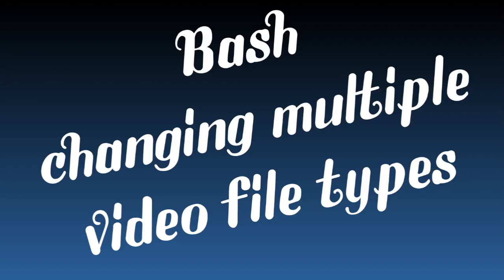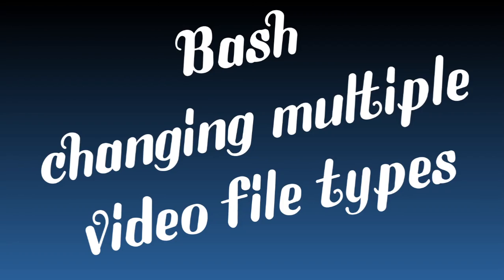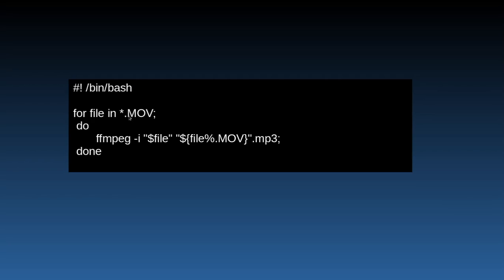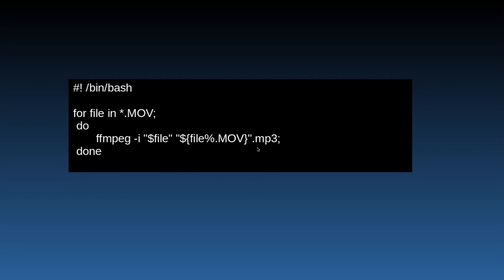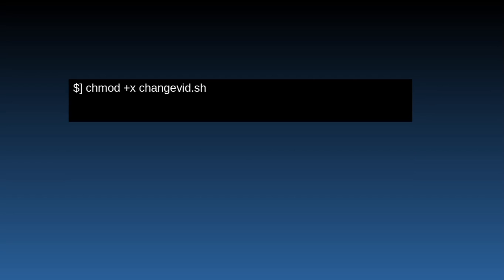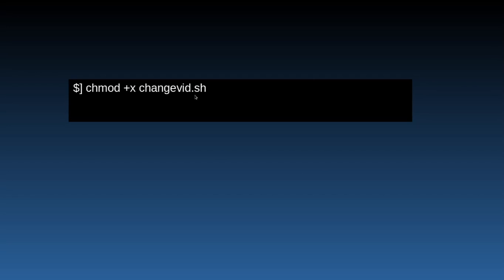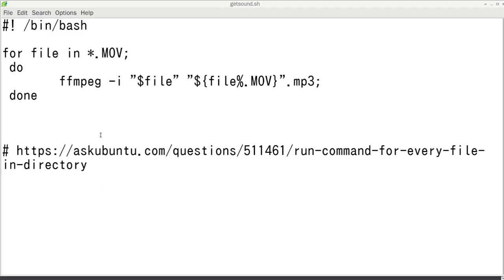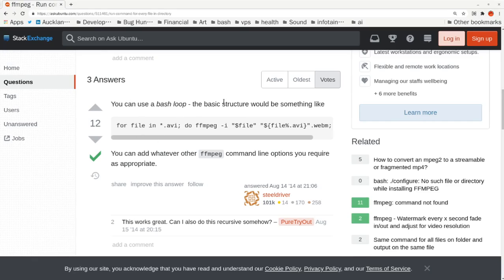simple bash script to making multiple mp3's from MOV files (beginner)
I found this answer and it worked for me :)

the script:
#! /bin/bash

for file in *.MOV;
 do
 ffmpeg -i "$file" "${file%.MOV}".mp3;
 done

I was making .mp3 files for a bunch of .MOV files I had.

to make it executable type this in the terminal:
chmod +x yourscript.sh

then to run type this in the terminal:
./yourscript.sh

(replace yourscript with the name of your script)

00:00 intro
00:46 bash script
01:43 make script executable
02:11 how to run script
02:33 link where I got this script